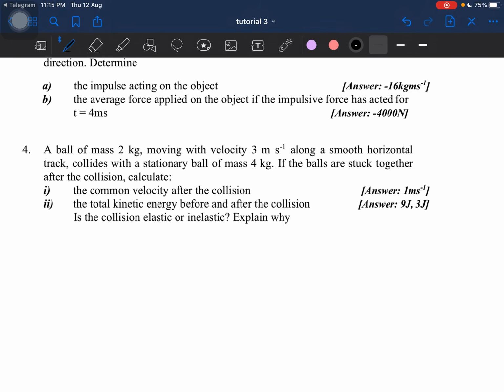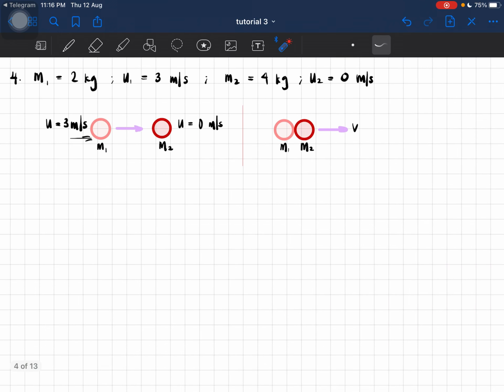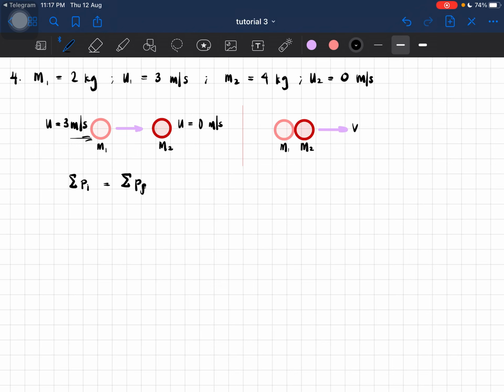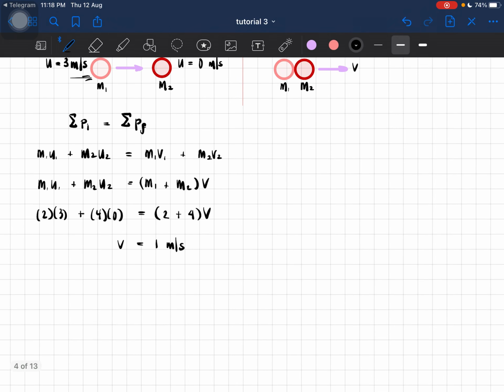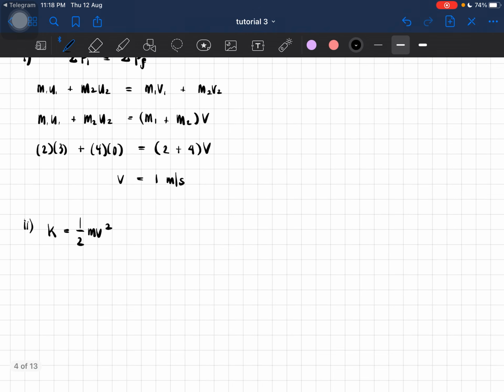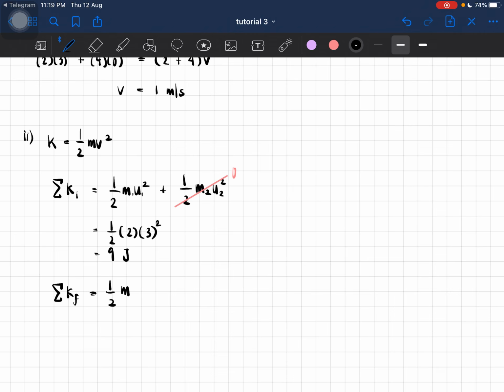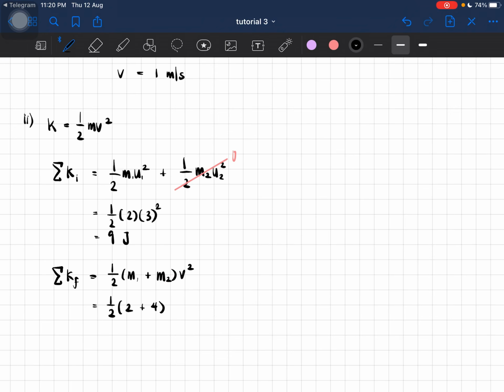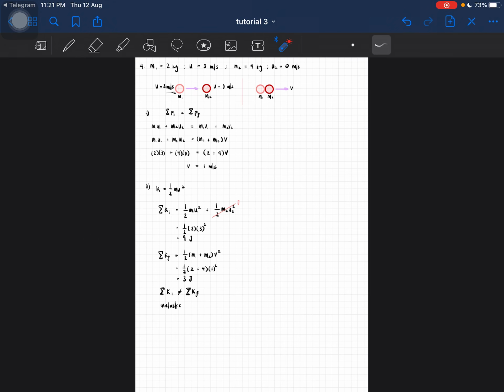Tutorial C3 - Q4